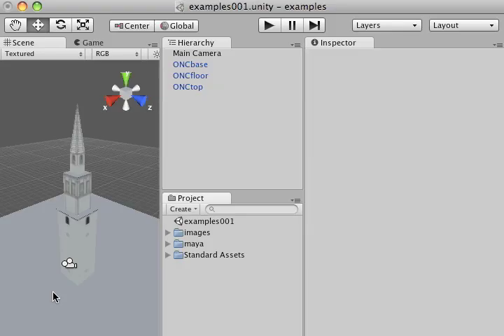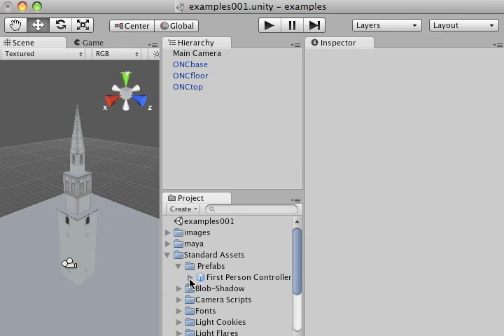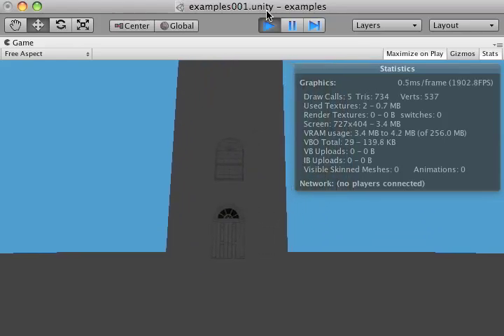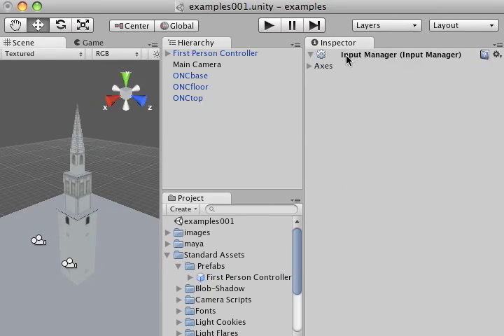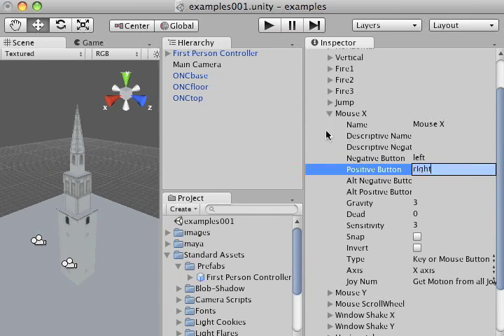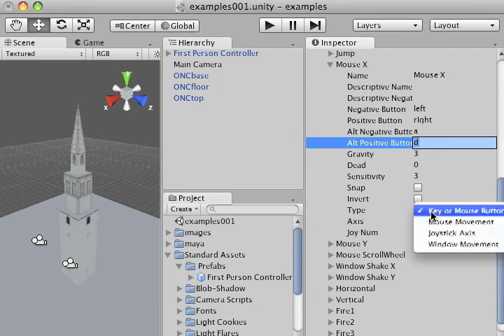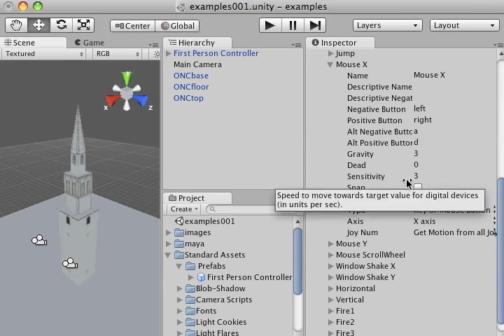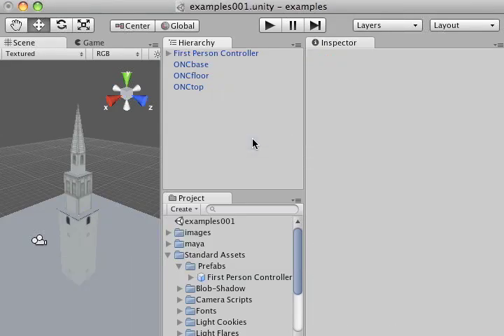Unity: First Person Controller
This video illustrates how to install and place the First Person Controller within your scene in Unity. It also explains how to edit the inputs to attain your desired functionality. for more Unity videos.